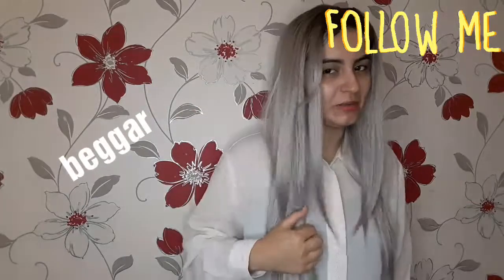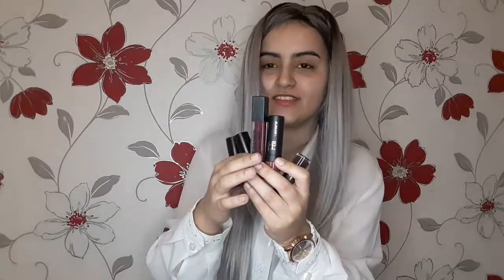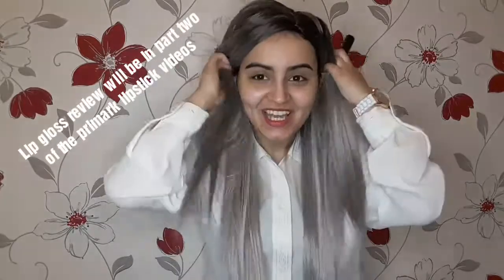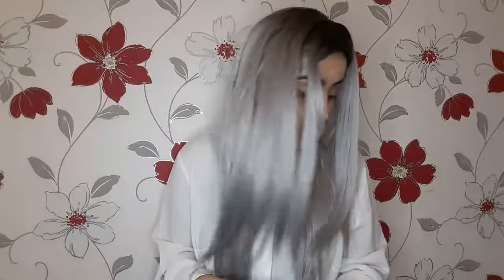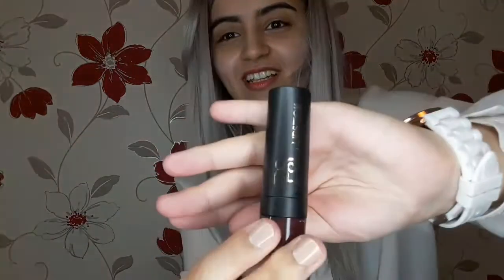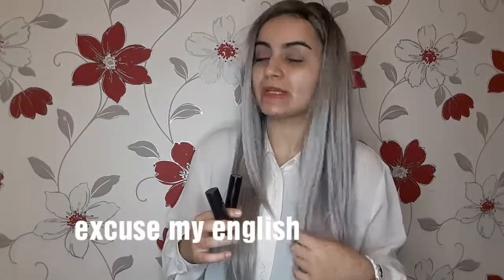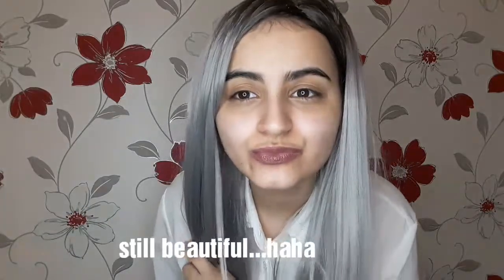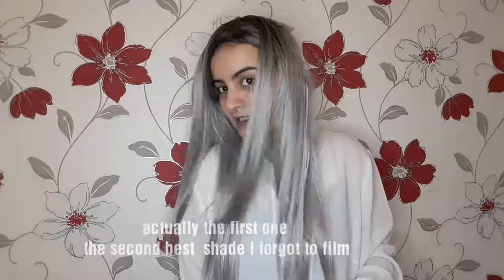Primark Lipstick Review